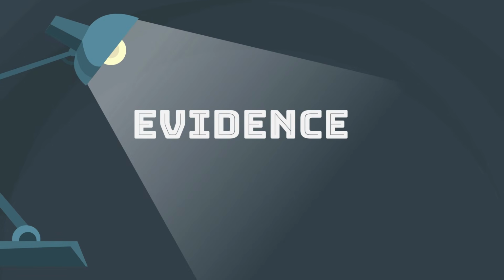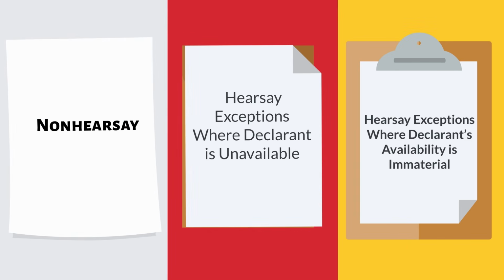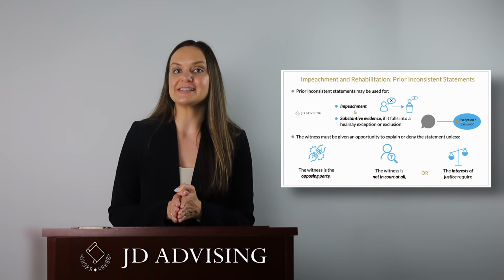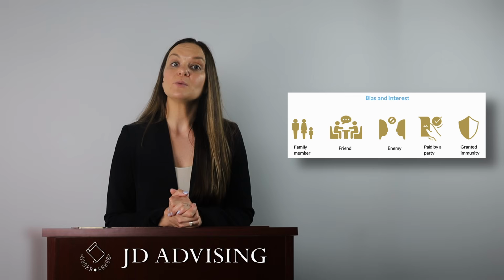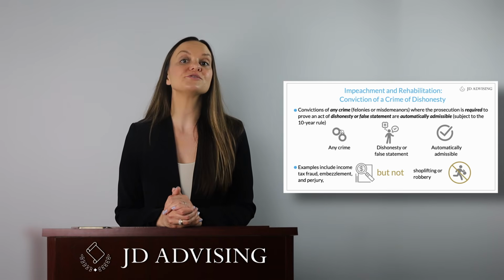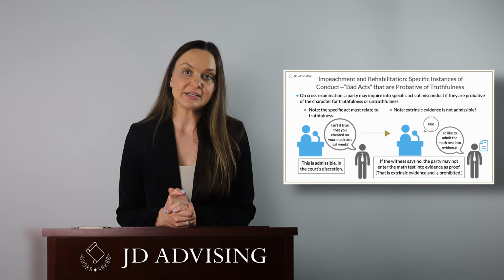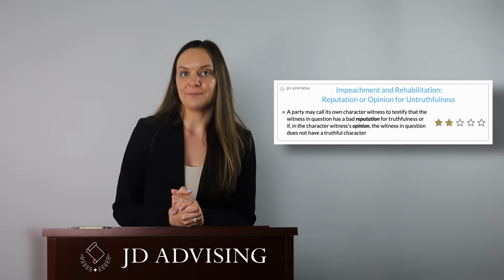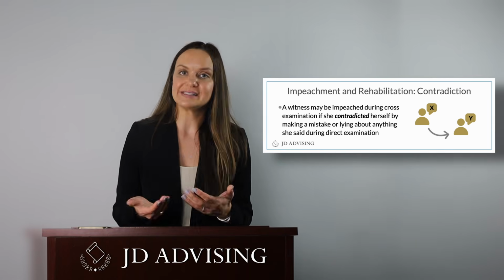MEE HIGHLY TESTED ISSUES GUIDE Part 9 - EVIDENCE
This is part 9 of the MEE HIGHLY TESTED ISSUES ESSAY GUIDE where we cover Evidence! This guide will show you the highly tested topics commonly found on the Multistate Essay Examination and tips on how to best prepare for exam day!

**Also please check out our most popular MEE product, MEE one-sheets

Some of JD Advising’s most popular services include:
Our free MPRE course (which has thousands of students each year)
Bar exam prep course (one of the hallmark products that we are known for!)
Bar exam tutoring (we’ve helped thousands of students pass the bar exam with our tailored private one-on-one tutoring!)
Bar exam one-sheets (our MBE and MEE one-sheets are some of our most popular products!)